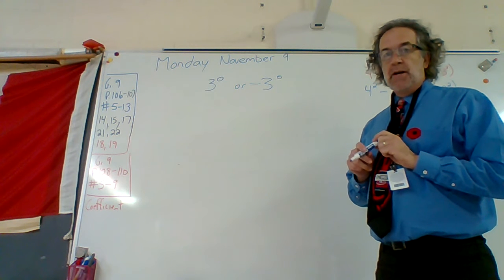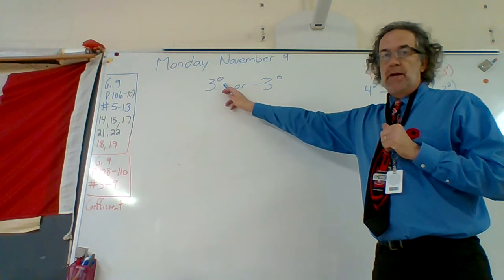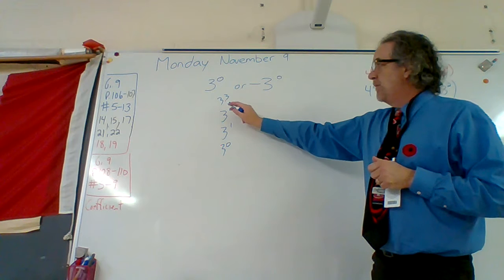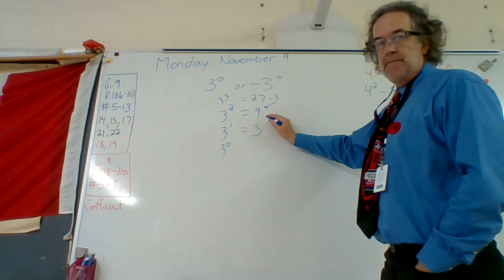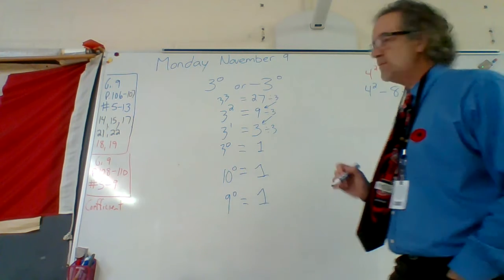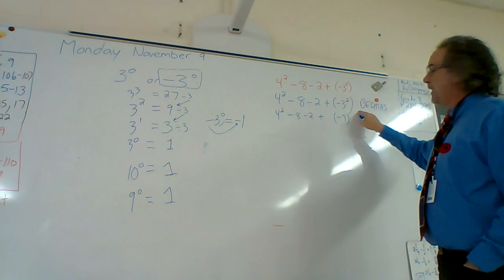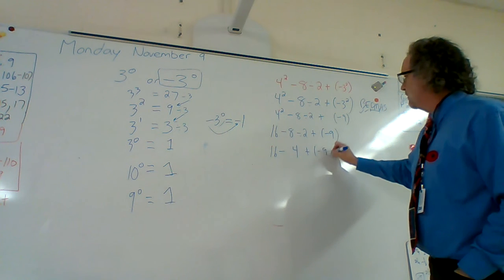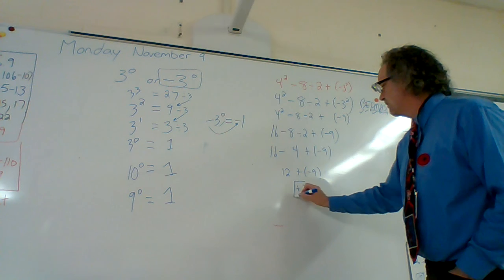Exponent Rules for Grade 9 Math, Nov 9th 2020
Math Class for Grade 9